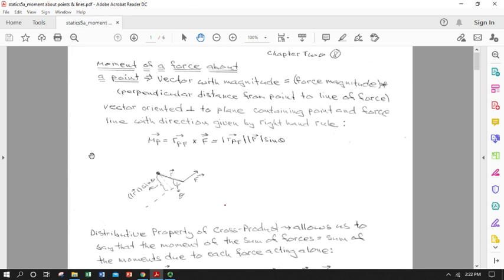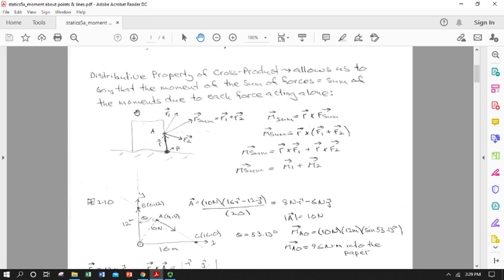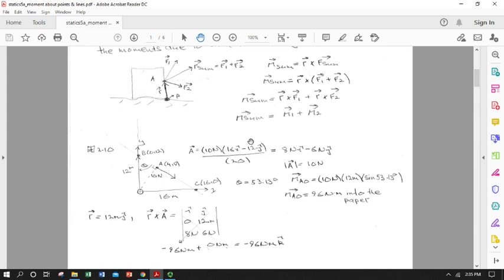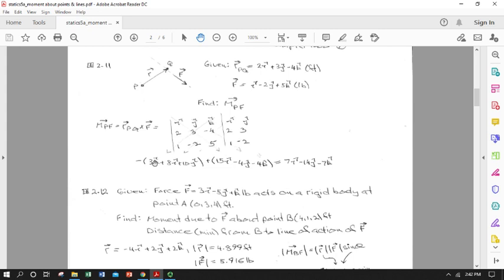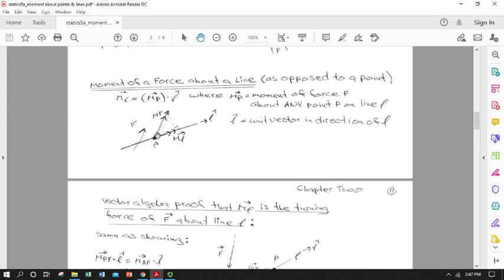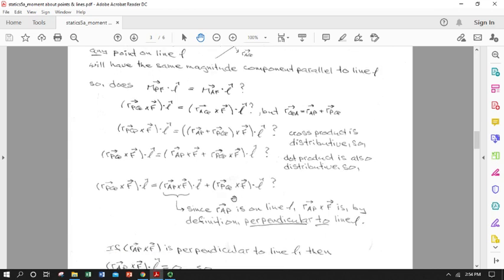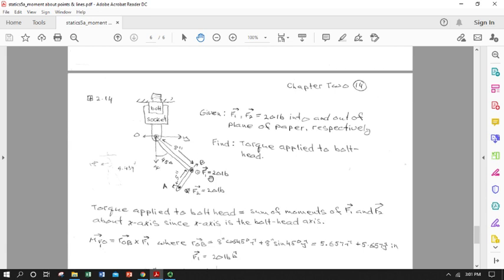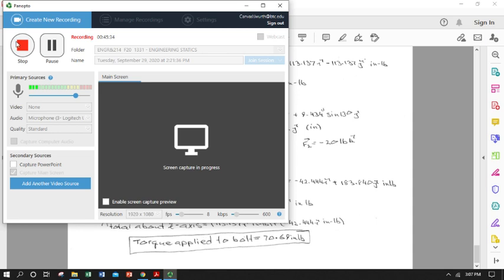ENGR 214 Moments about Points Lines Lecture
Definition of moment (torque) of a force about a point as the vector product r cross F with examples.  The video lecture also include the moment of a force about a line as the moment of a force about a point on the line dotted into a unit vector defining the line.